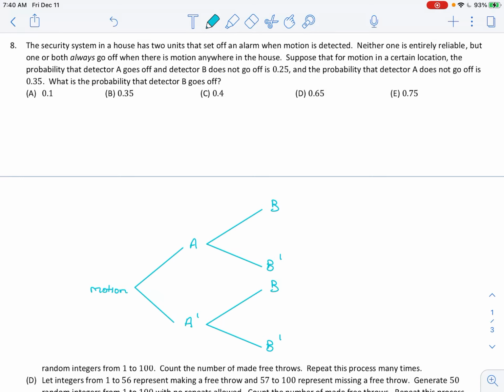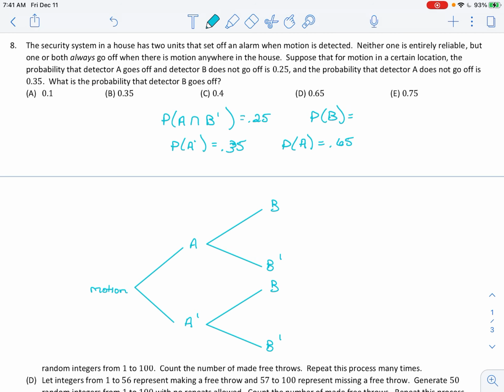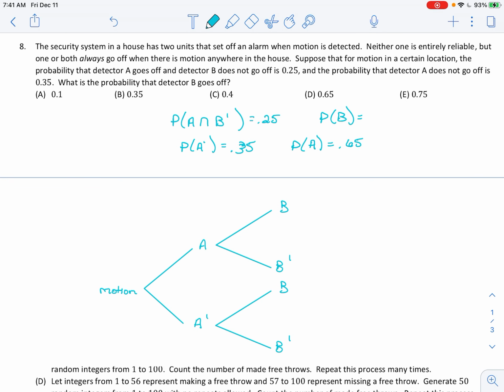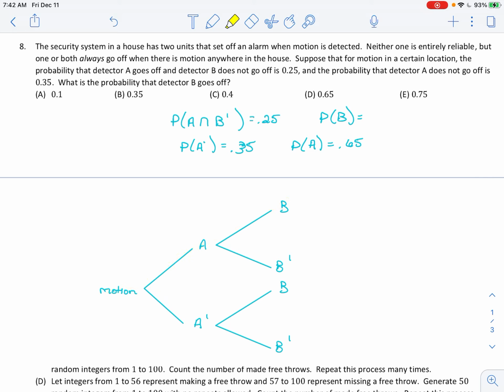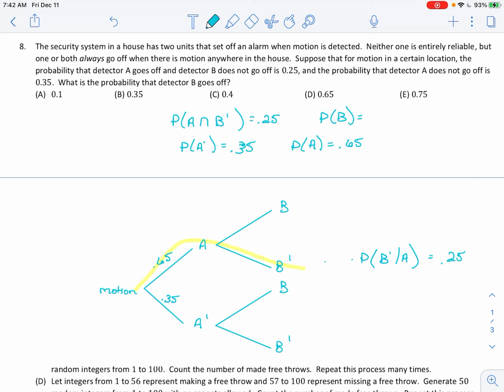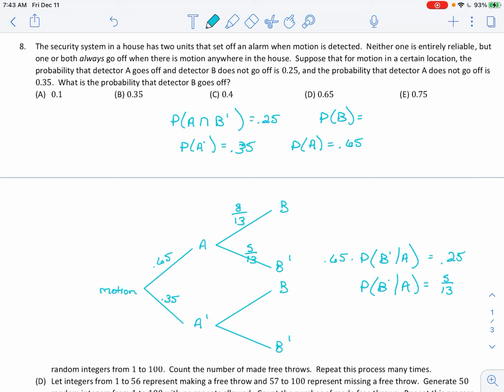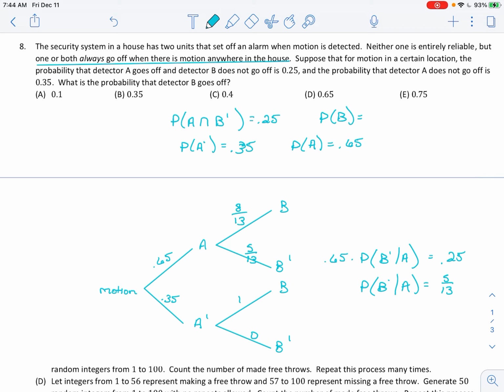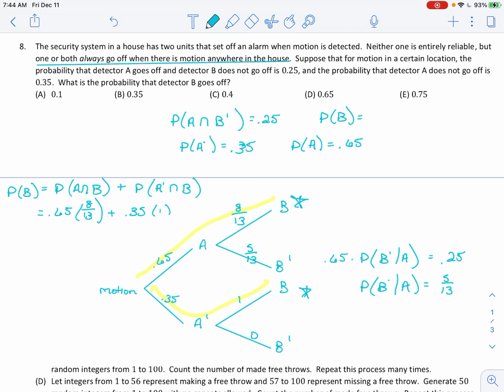Statistics Unit 4 Test Review #8